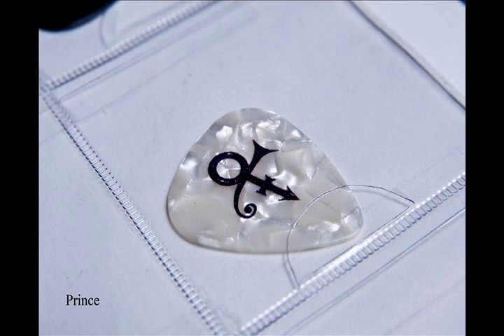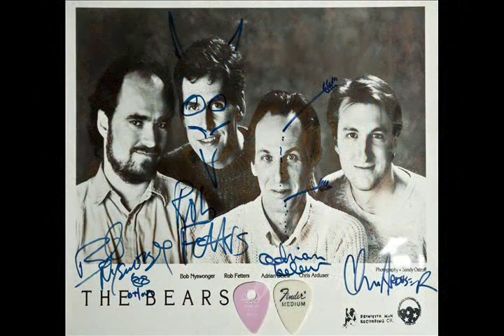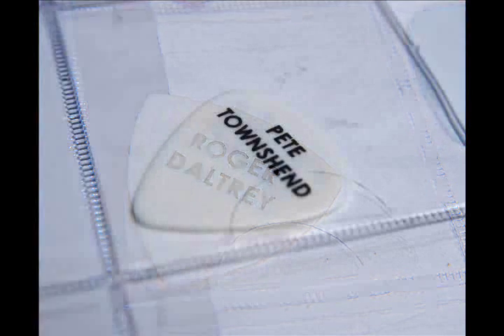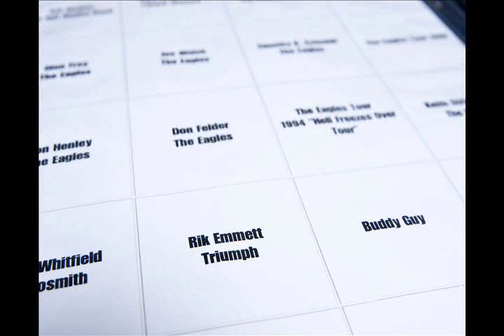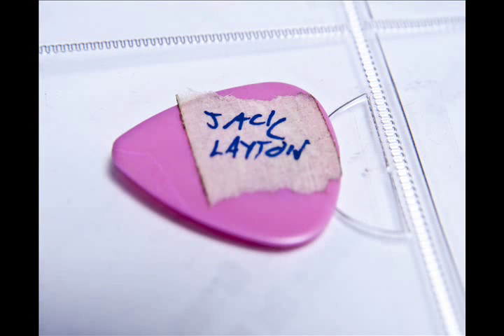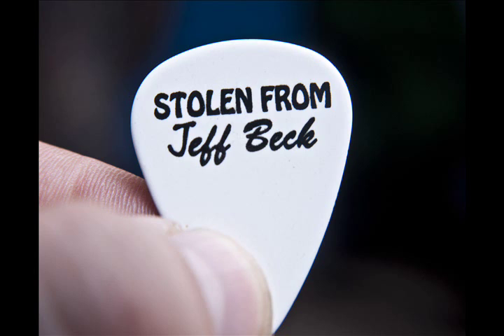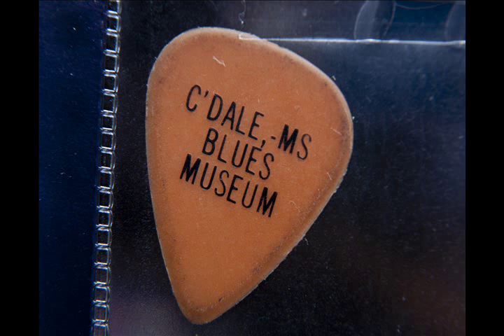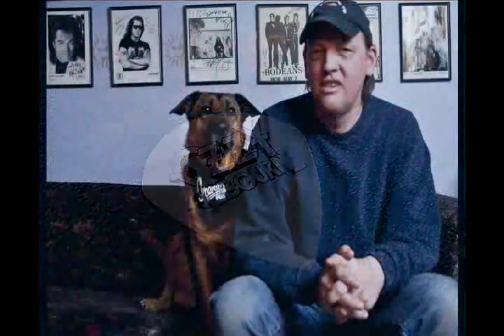One in a Million: The Guitar Pick Collector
Alex Golota shows some of the more than 700 guitar picks he's collected in the last 25 years, including those of The Rolling Stones, KISS, Jeff Beck and Stevie Ray Vaughan.